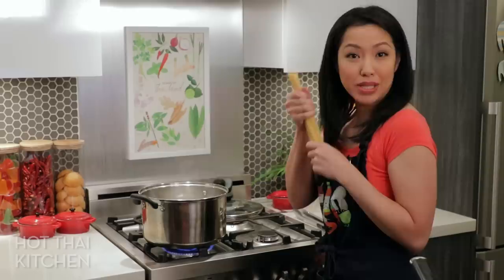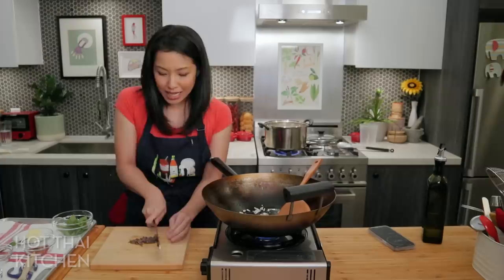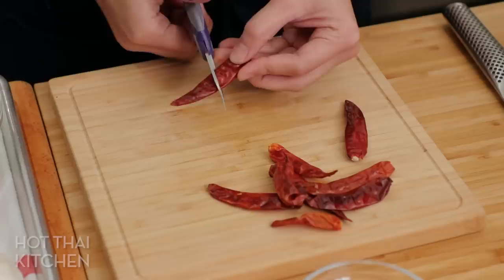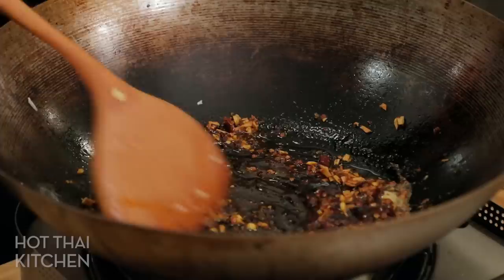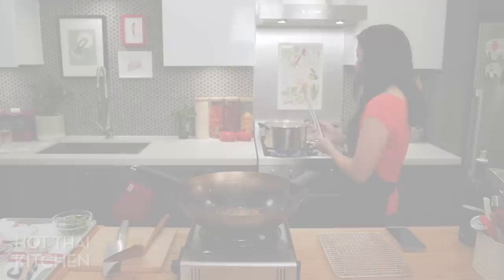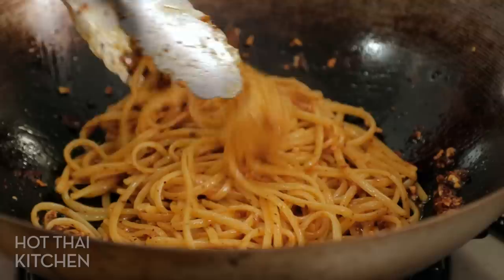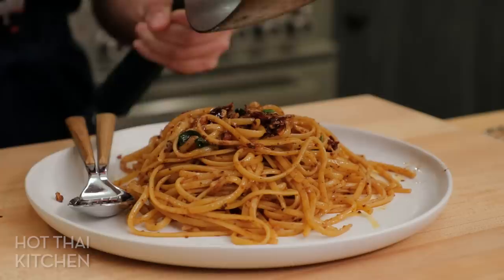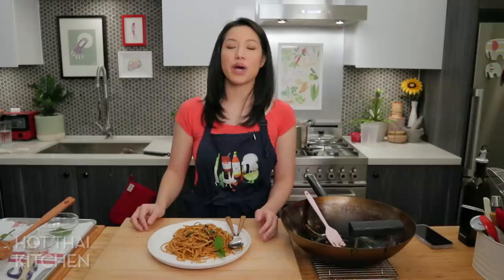Chili Garlic Noodles: How it should be!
Hope you enjoy this video! That’s only $5.95 a month. Give yourself the gift of listening. or text pailin to 500 500 (texting for US numbers only).

This recipe is what I believe something called "chili garlic noodles" should be. In Thailand we have a dish where spaghetti noodles are stir fried with garlic, dried chilies and Thai basil...which actually sounds much better than it is. SO I decided to take that flavour combination and create a version that I think this dish should be.

The result turned out fantastic! Al dente noodles coated in a super umami sauce, loaded with smoky dried chilies and lots of garlic, with anchovies for depth and a touch of Thai basil for freshness.

00:00 Intro
00:35 Cook the noodles
01:15 How to make the chili garlic sauce
05:56 Putting it all together
07:53 Plating and tasting